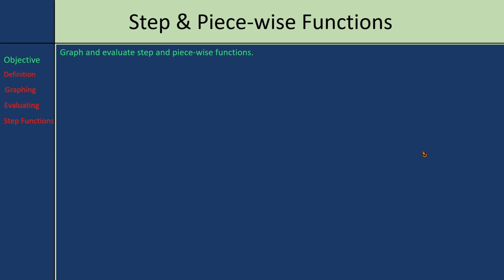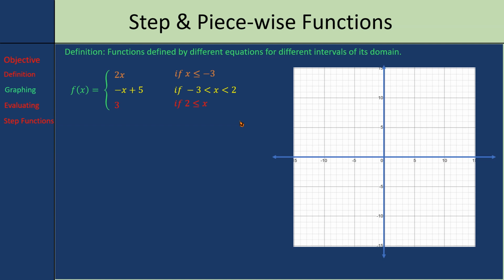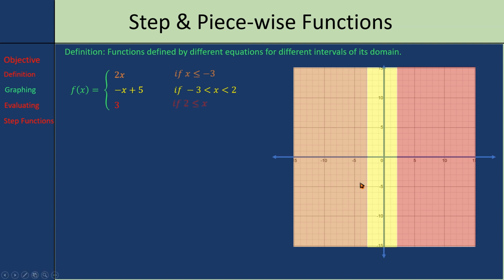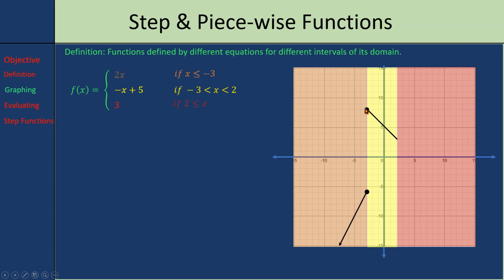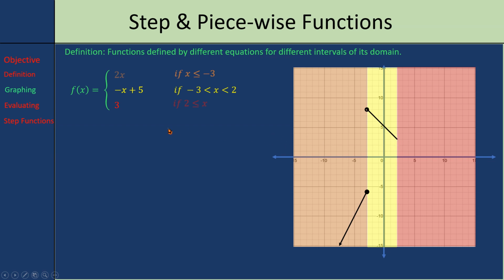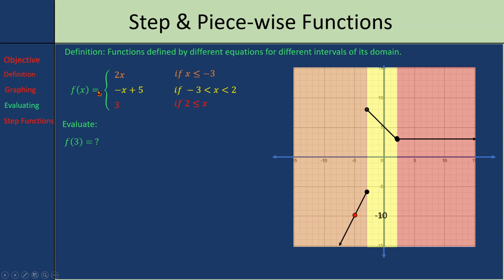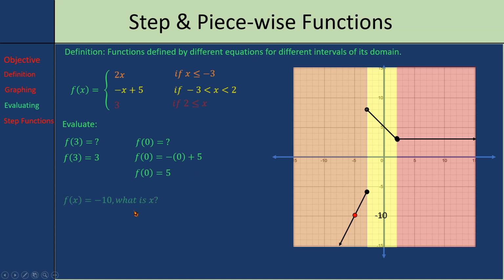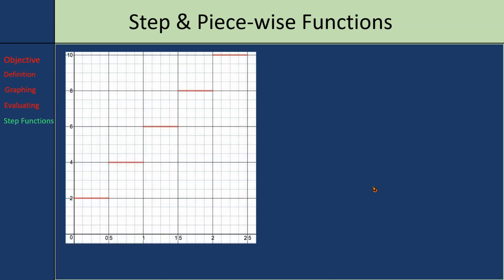2 4 Part 2 Piecewise